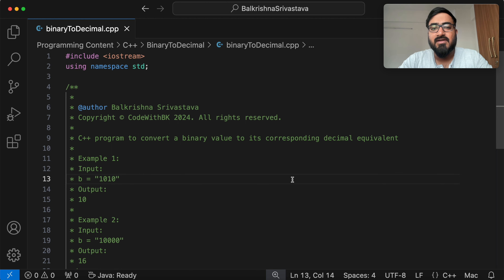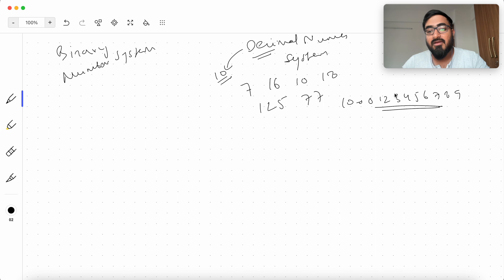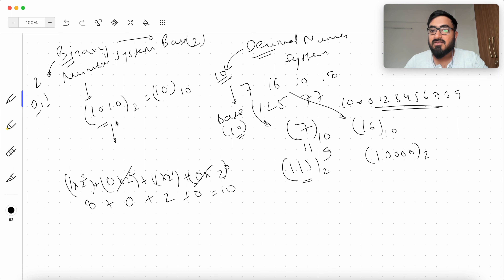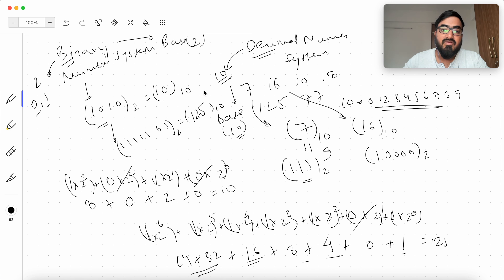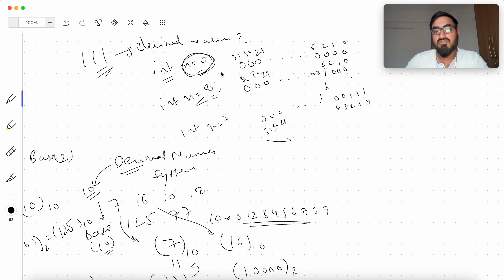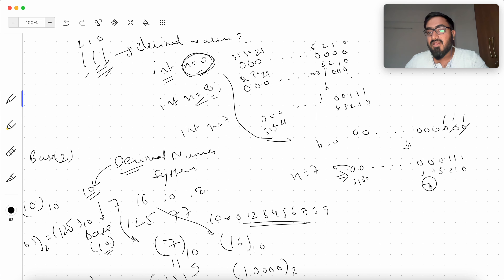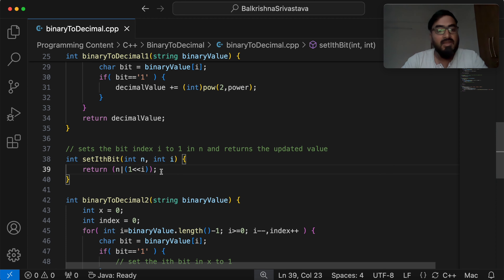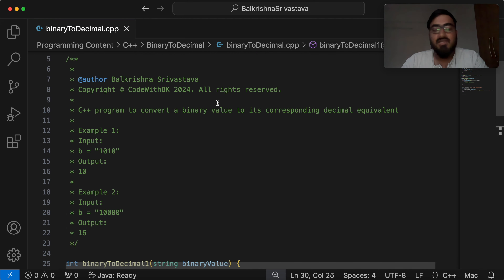C++ Program to convert a Binary number to its decimal equivalent value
1:20 Binary number system & decimal number system
3:47 steps to convert a binary number to its decimal equivalent

This problem is solved using two approaches
5:57 binary number to its decimal equivalent using standard method
9:06 binary number to its decimal equivalent using bit manipulation